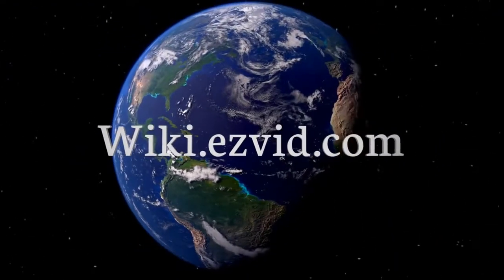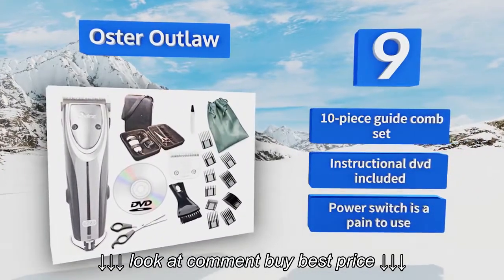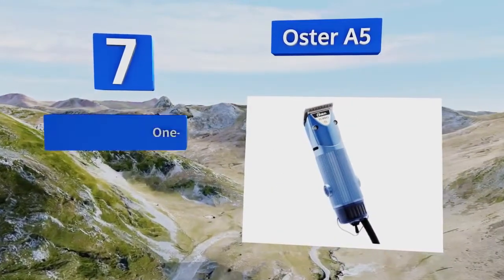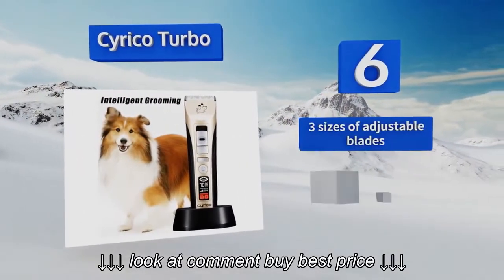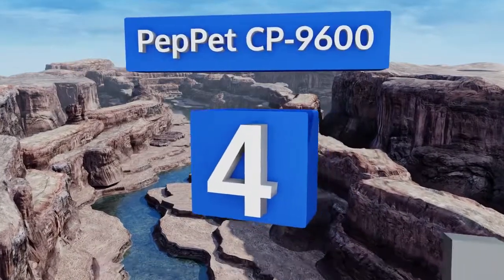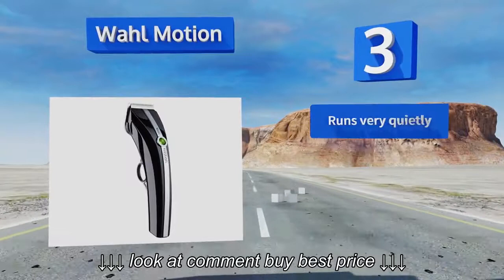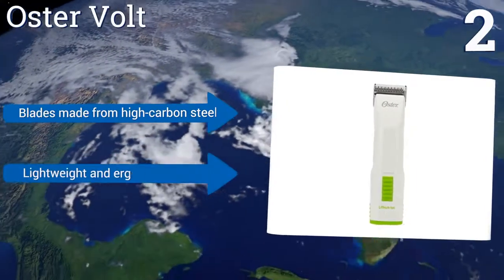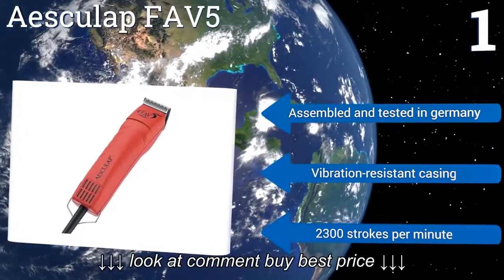9 Best Dog Clippers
9 Best Dog Clippers, 9 Best Dog Clippers